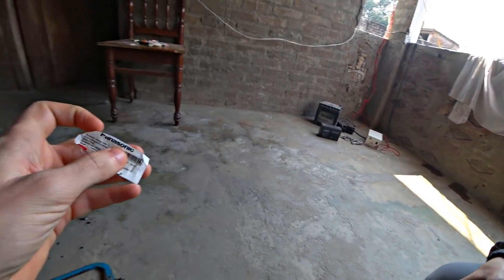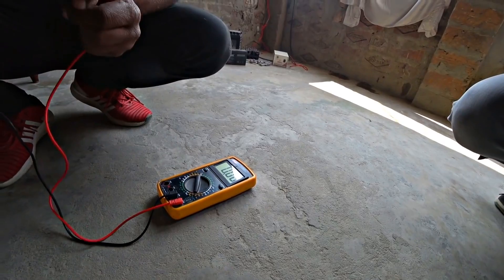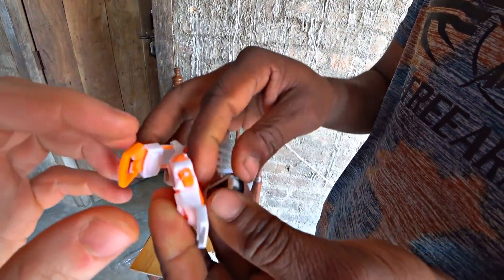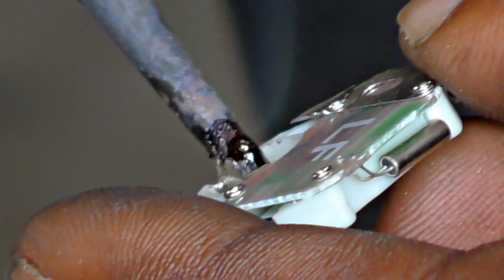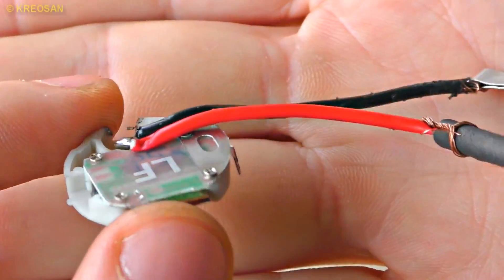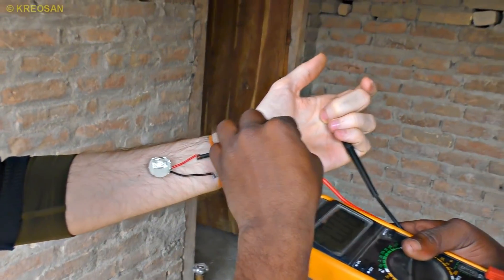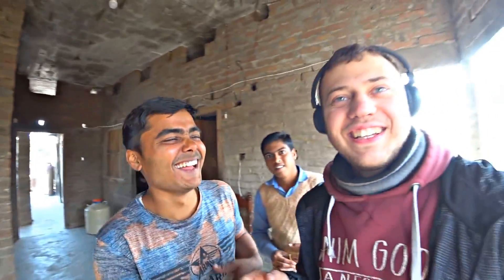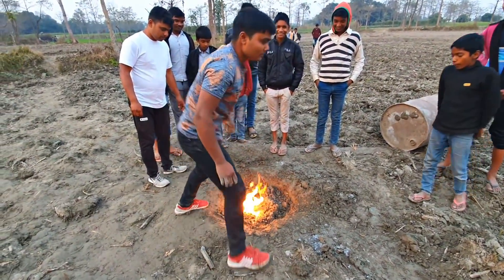How to get Electricity out of PEOPLE ⚡️ ⚡️ ⚡️ External Battery from a human body 💡 😨